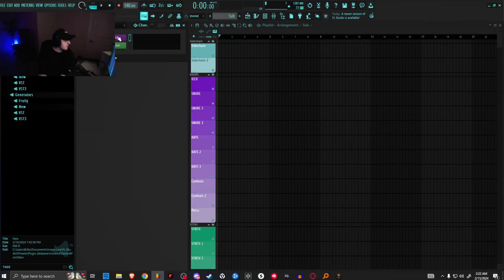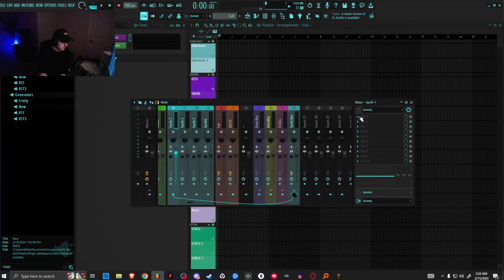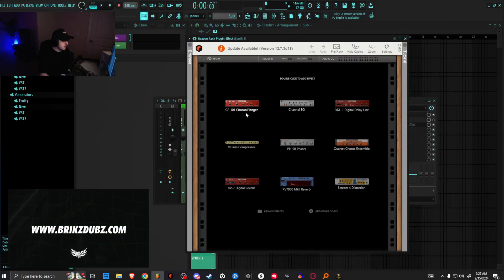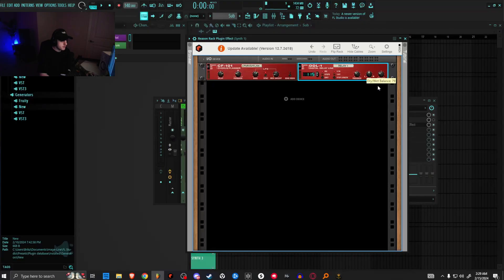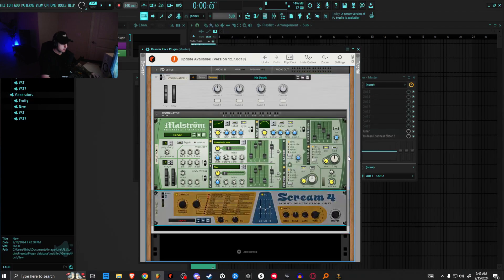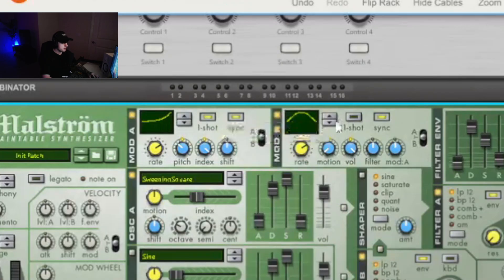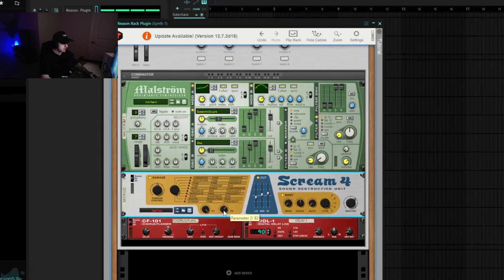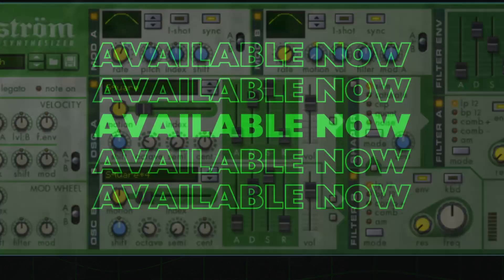HOW TO MAKE RIDDIM 'FILTER BASS' SYNTHS (Vital & Malstrom Tutorial)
Showing how to make "Filter Bass" style Riddim synths similar to Badphaze Using Vital & Malstrom.

The wavetable used for vital is available in my discord, as well as all the free plugins used in the video!!